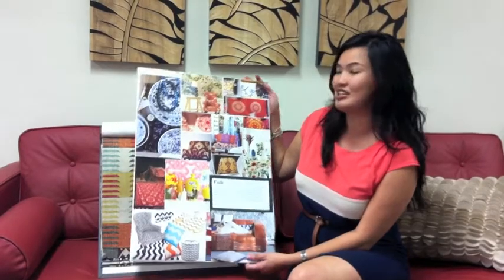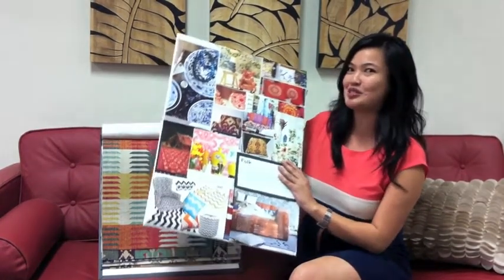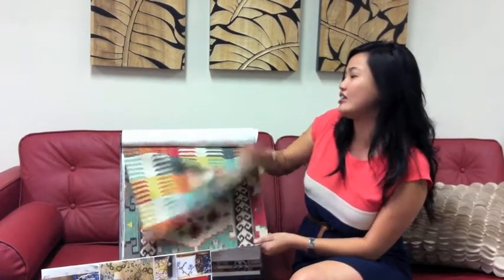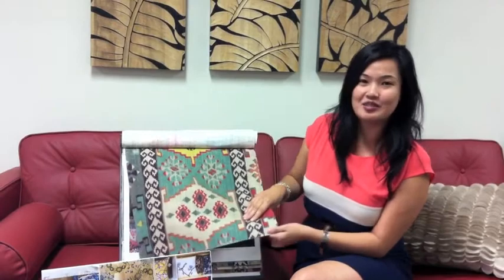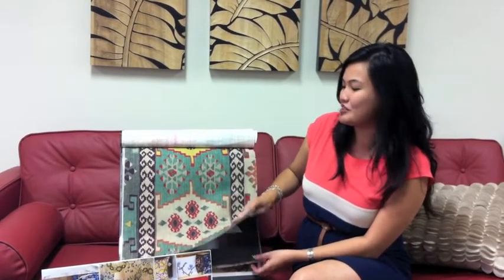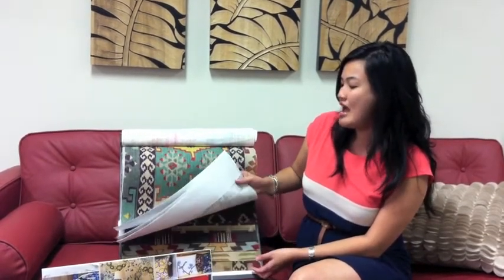OZ Design Furniture: A Sneak Peak At Next Seasons Looks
Our Fabric Wizard, Maritoni Salvador was nice enough to show us some of the latest looks for the coming season.

Let us know what you think of the new looks and colors and fabrics for the coming season?

Have you visited our blog? Our blog is

If you have any questionscall us on 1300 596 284.